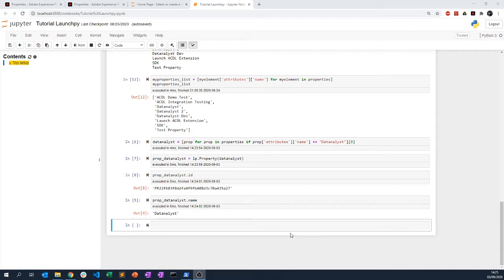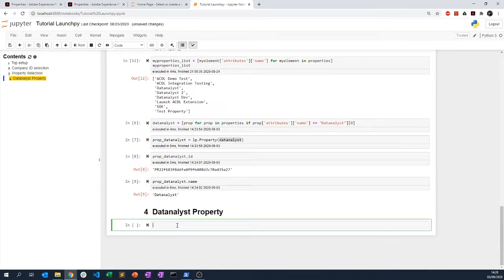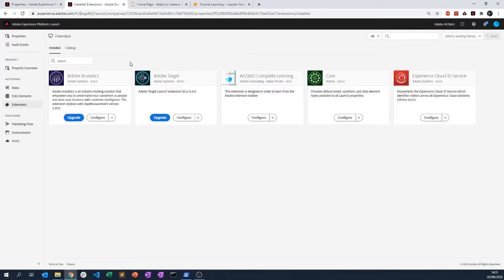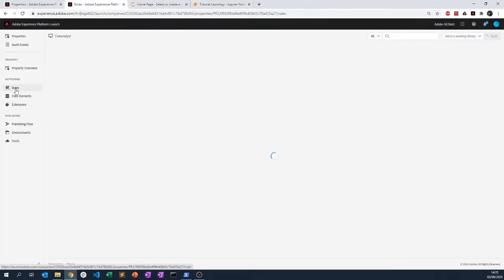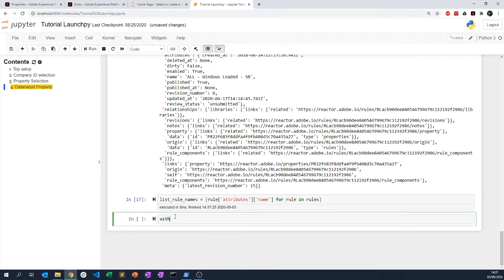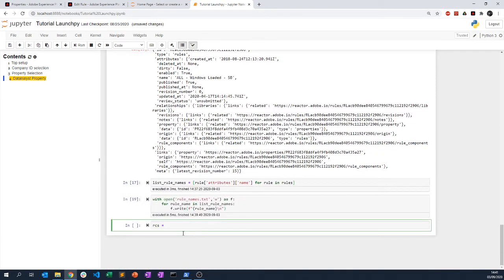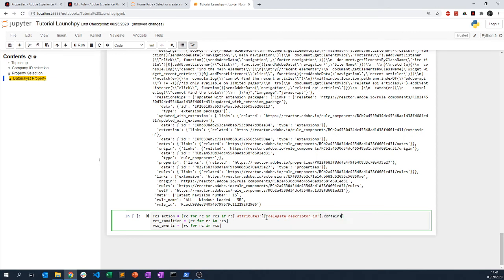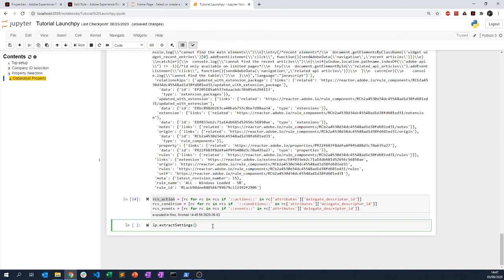Adobe Launch API : Retrieve elements from Launch property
This videos shows you how to use the launchpy module with python in order to retrieve information about your property.